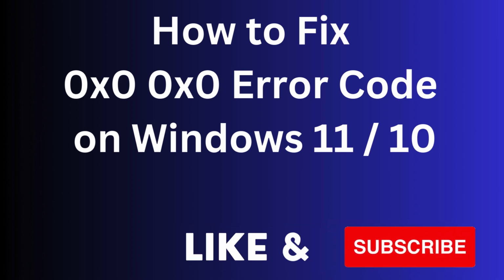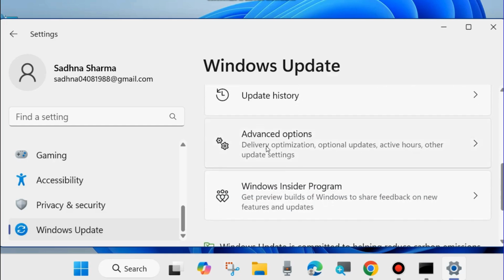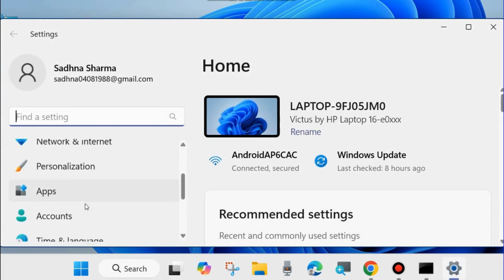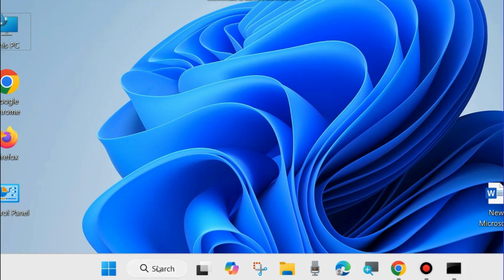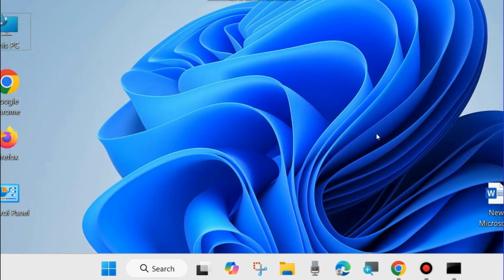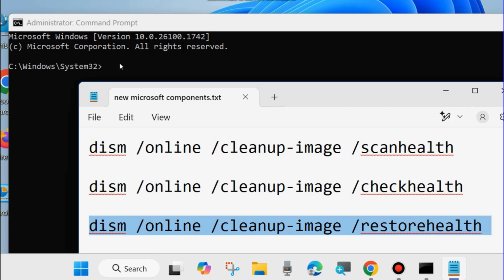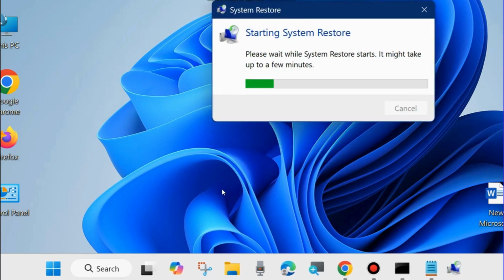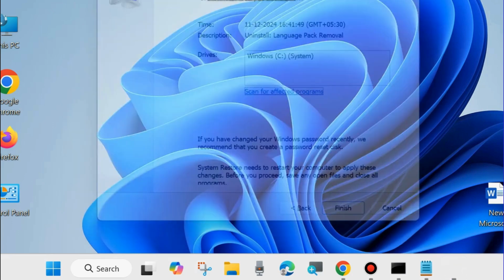0x0 0x0 Error Code on Windows 11 / 10 Fixed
How to Fix 0x0 0x0 Error Code on Windows 11 / 10